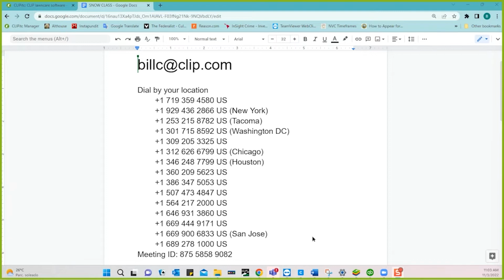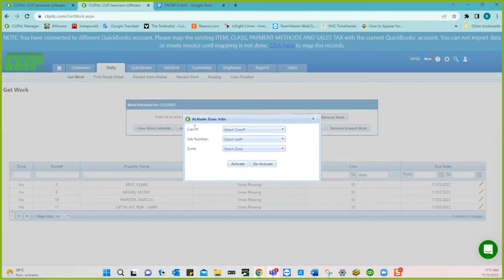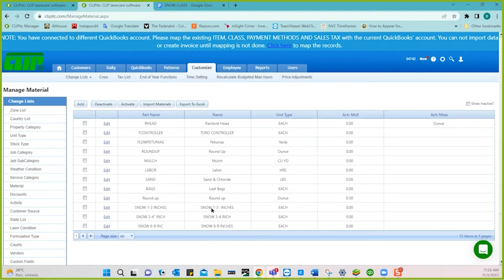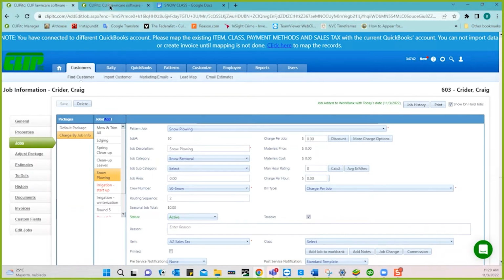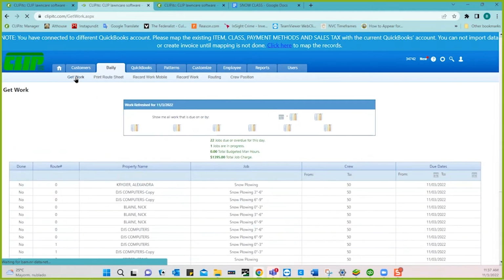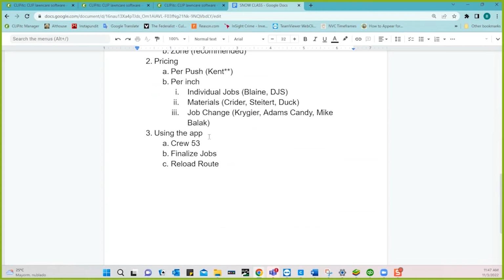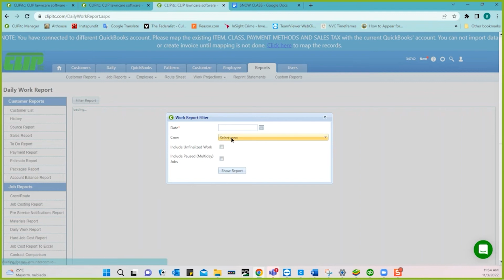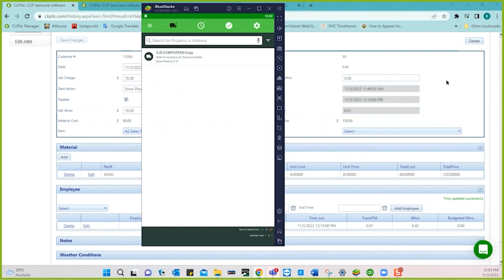CLIPitc - Managing Snow Services